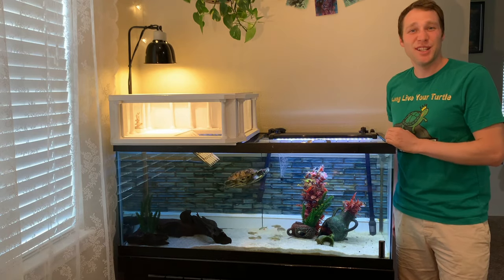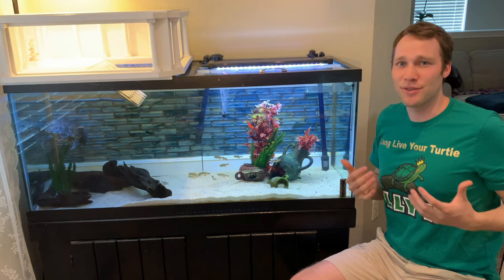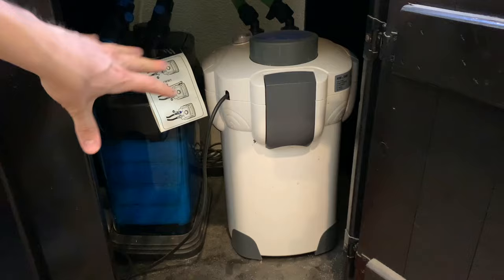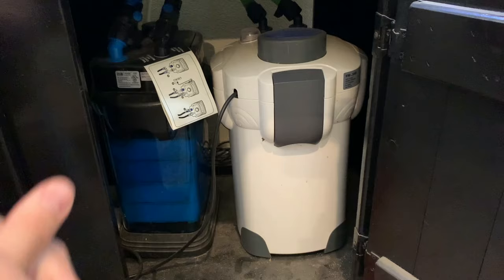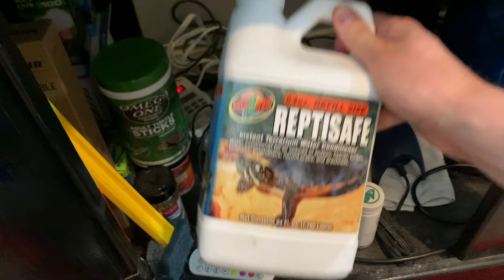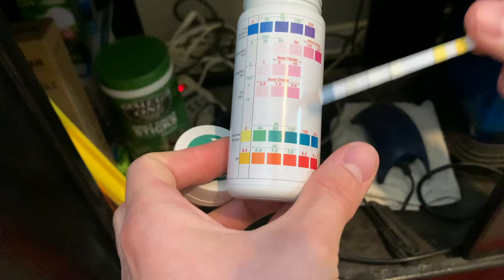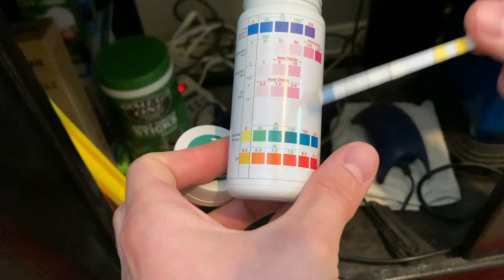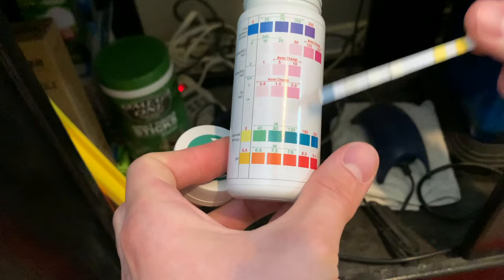Turtle Tank Setup - Everything That Goes Into My RES Enclosure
LLYT here! In this video I go over my entire 75 gallon turtle tank setup for my Red-eared slider turtle. I go over the tank, filtration, substrate, decorations, food, basking dock, lighting and more!

BUY AND LLYT BASKING PLATFORM!

In this video:
Filter (Cascade)
Filter (Polar Aurora)
Air Pump
Basking Light
LED Strip 2
Heater 300W
Timed Power Strip
Water Conditioner